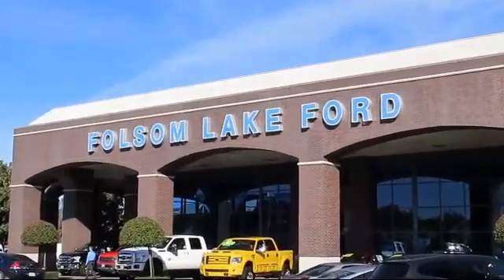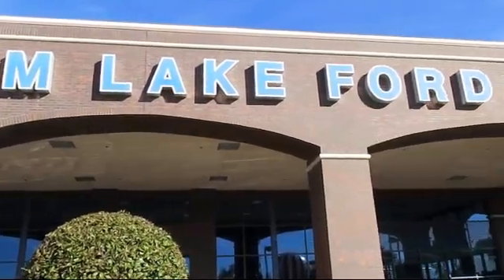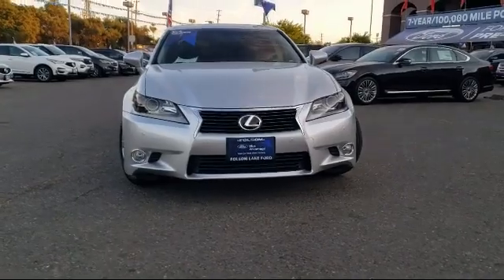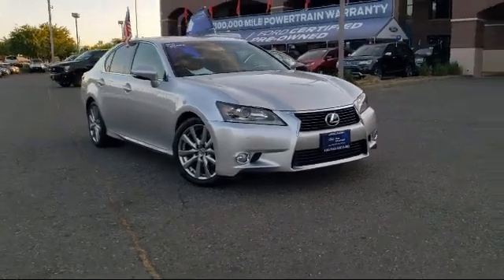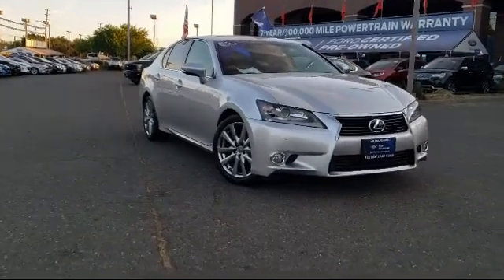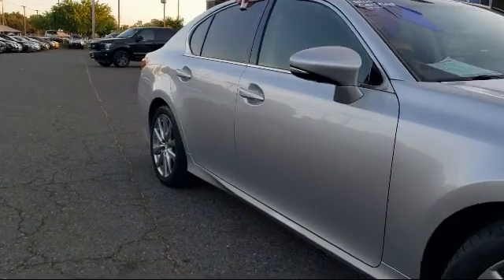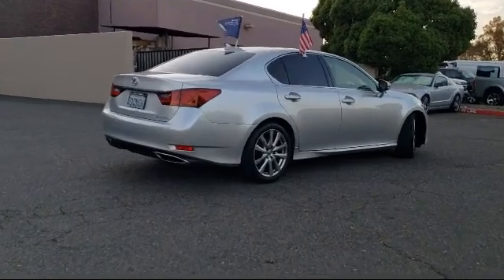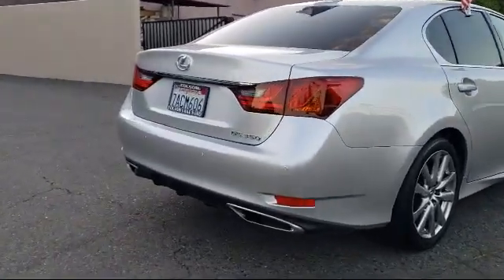2013 Lexus GS 350 Sedan Folsom Sacramento Roseville Elk Grove El Dorado Hills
2013 Lexus GS 350 Sedan Stock Number: F42756 Vin:JTHBE1BL0D5021980.
12755 Folsom Blvd.